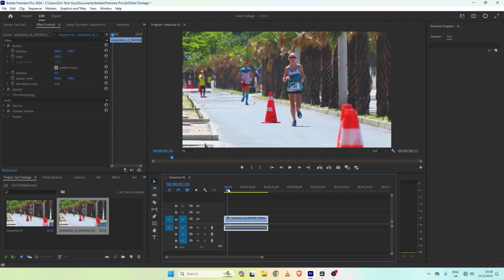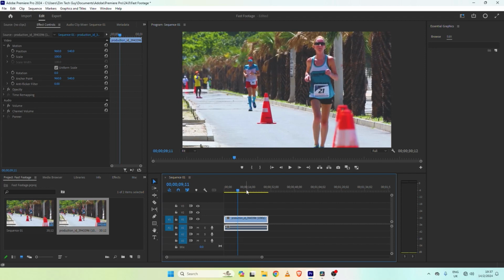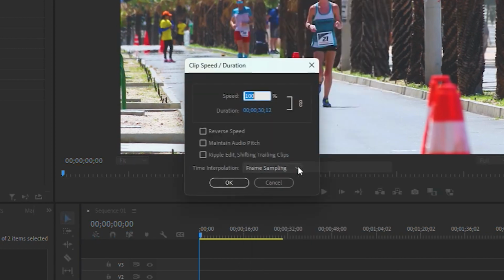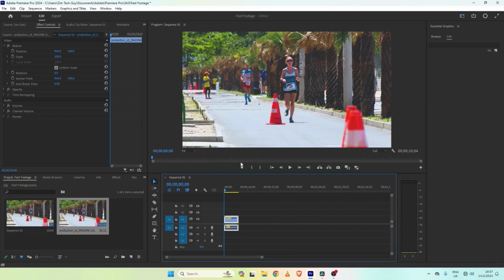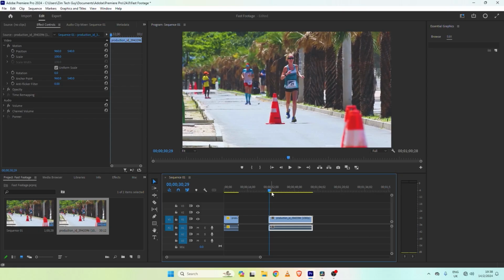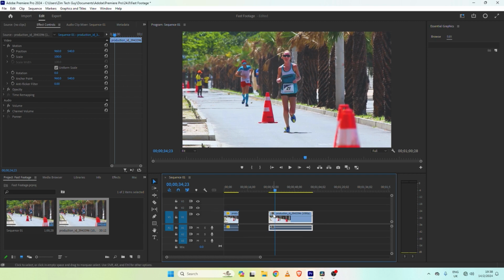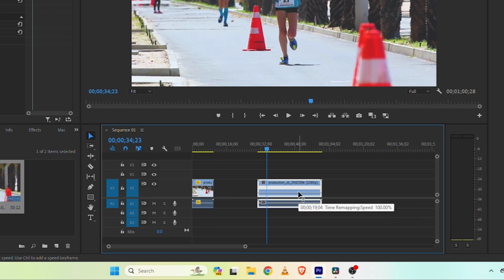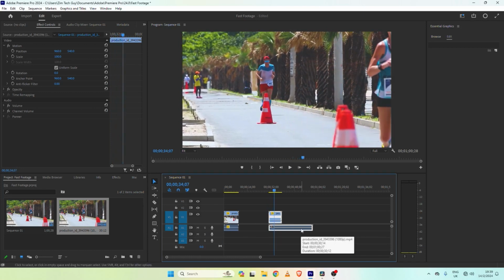How to Speed Up a Video in Premiere Pro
In this video i show two ways to speed up a video in adobe premiere pro cc. This video is perfect for premiere pro beginners, both methods of speeding up footage in premiere pro have their own advantages and disadvantages.